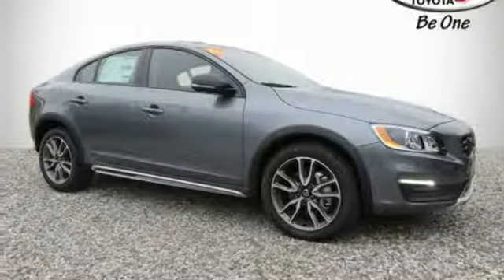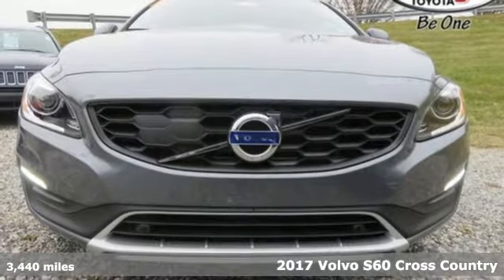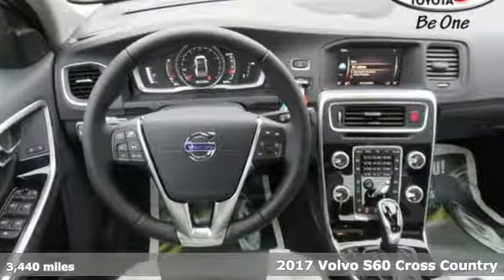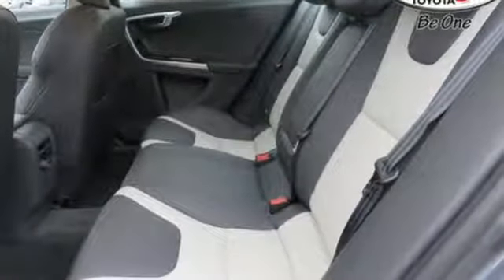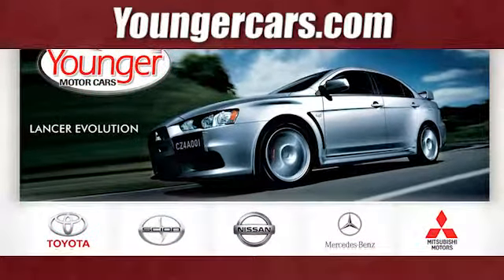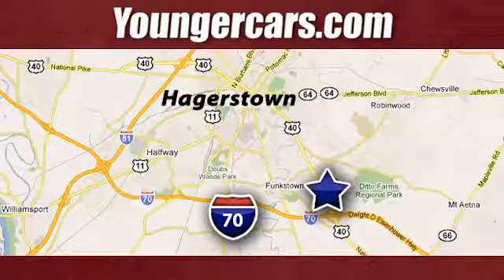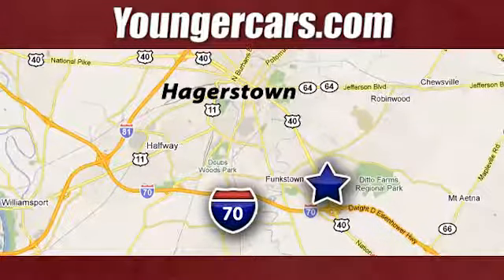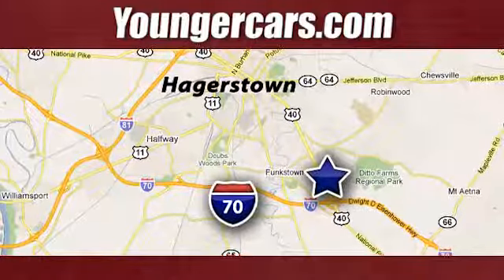Used 2017 Volvo S60 Cross Country Frederick MD Hagerstown, WV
Year: 2017
Make: Volvo
Model: S60 Cross Country
Trim: T5
Engine: 4 Cyl. 2.0 L
Transmission: Automatic
Color: Osmium Gray Metallic
Interior: Blonde
Mileage: 3440
Stock #: R2664400
VIN: YV440MUM4H2004877
*BLUETOOTH*, *BACKUP CAMERA*, *NAVIGATION*, *SUNROOF*, *ALUMINUM ALLOY WHEELS*, *HOMELINK*, *REMOTE START*, *SIRIUS XM*, *LEATHER*, Active Cruise Control, Blind Spot Information System (BLIS) Package, BLIS Blind Spot Information System, Climate Package, Distance-Pacing Cruise Control, Front Park Assist, harman/kardon Premium AM/FM Stereo w/CD, Heated Front Seats, Heated Rear Seats, Heated Steering Wheel, Heated Windshield, Heated Windshield Washer Nozzles, Interior Air Quality System (IAQS), Memory seat, Navigation System, Rain sensing wipers, Sensus Navigation with Mapcare, Variably intermittent wipers, Wheels: 18 Neso Alloy. 22/30 City/Highway MPGInternet Value Pricing...Our Internet Value Pricing Mission at Younger Toyota Scion is to present Value Pricing to all of our customers.Preowned Internet Pricing is achieved by polling over 70,000 pre-owned websites hourly. This ensures that every one of our customers receives real-time Value Pricing on every pre-owned vehicle we sell.We do not artificially inflate our preowned prices in the hopes of winning a negotiating contest with our customers!We do not play pricing games. After being in business for 42 years, we realized that Internet Value Pricing is by far the best approach for our customers.Since 1976 the Younger family has been serving the Tri-State area with one of the best automotive experience available. Being a family owned operation allows Younger to take a caring attitude towards it's customers for long-term relationships. Our Dealership is built around customer service with a dealer who really takes you seriously. Our new state-of-the-art Toyota Building is full of new and exciting features like Wifi (Wireless Internet), Flat Screen TV's, leather comfy chairs in the Service Waiting Area, a coffee/cappuccino machine, fresh donuts daily, a slushy machine and complimentary popcorn. We also offer complimentary hot dogs and Quizno's subs at lunchtime when you're here for a service appointment!So, if you're looking for a quality vehicle and superior customer service, contact us and we will deliver.You have my personal commitment to a fun and rewarding automotive experience!Brandon Younger Owner/President.

Be One!

Address:
1945 Dual Highway